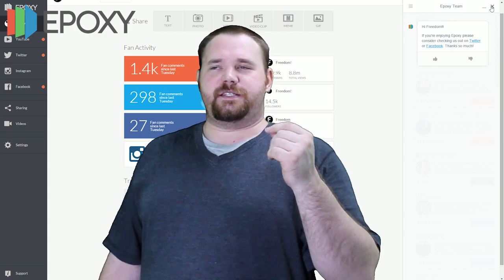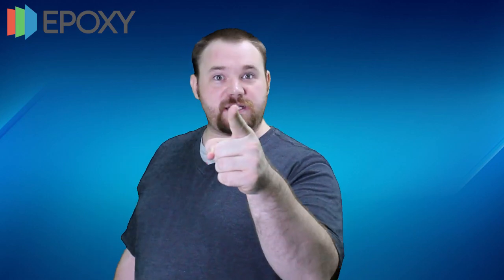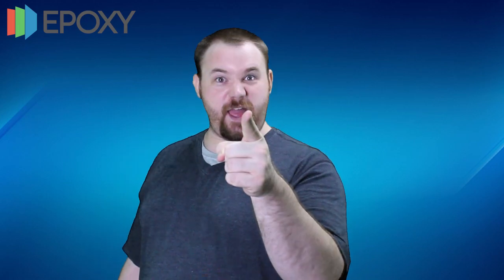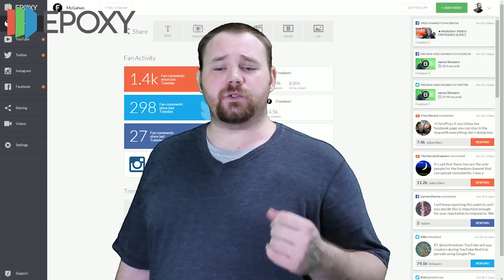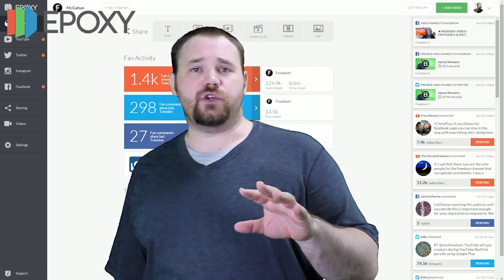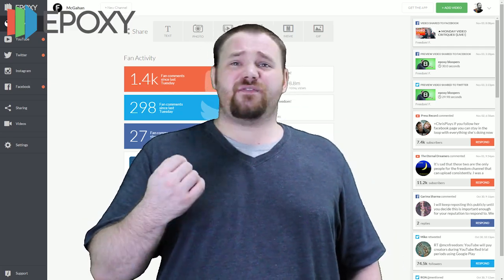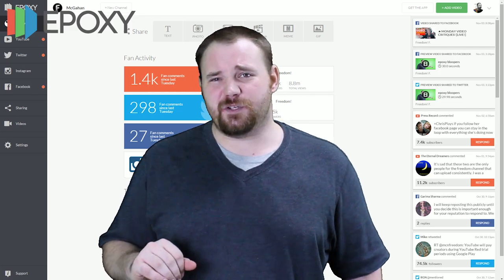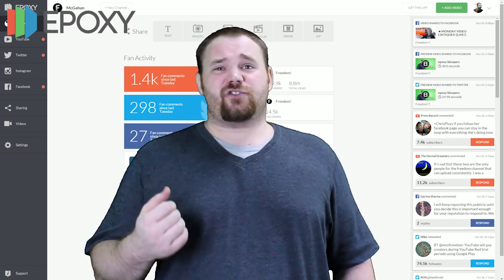The Anthony Show - Epoxy now FREE for the whole FreedomFamily!! Thanks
Freedom has partnered with Epoxy to help you manage your social medias!! If you'd like to take Epoxy for a spin and try it as a part of the Freedom Family follow the link below Today!!

▼ Links

▼ Heartbeat

▼ Freedom!

▼ Music